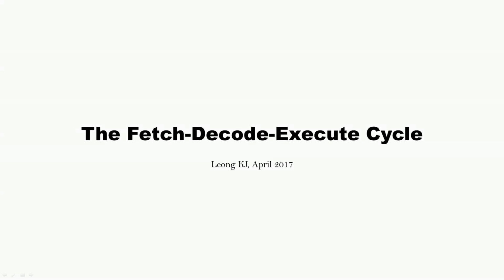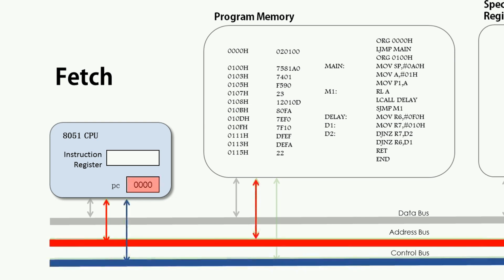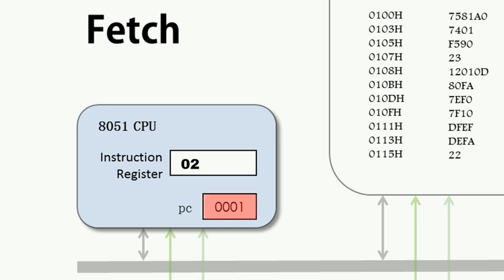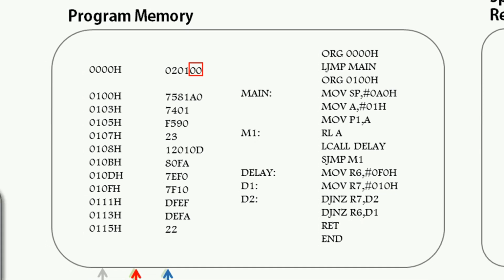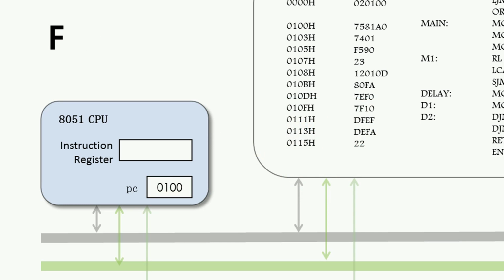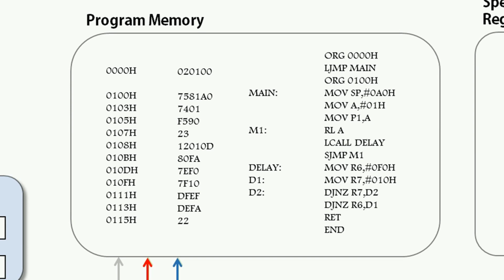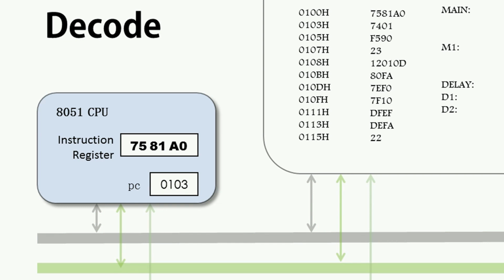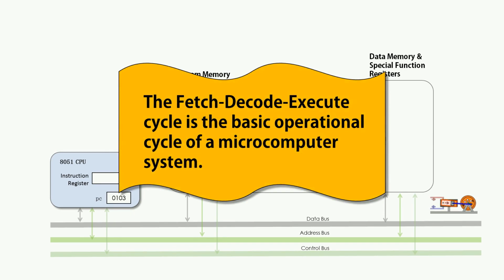fetch decode execute cycle (basic)